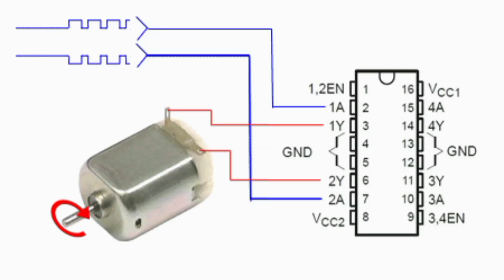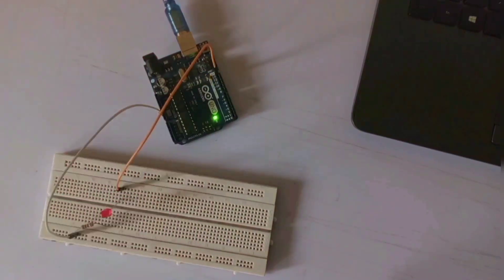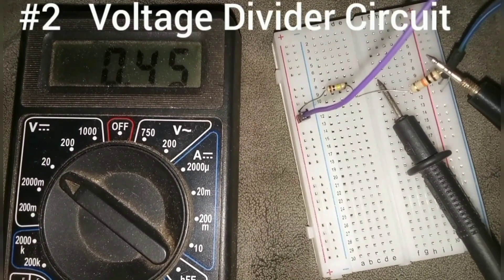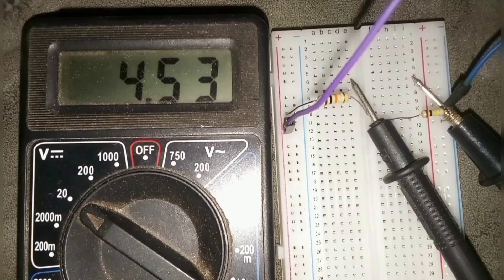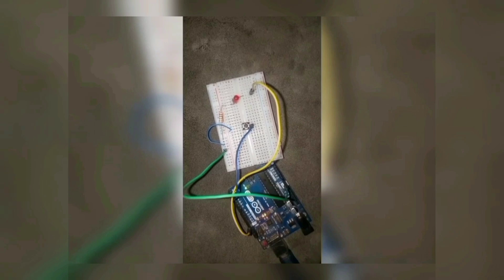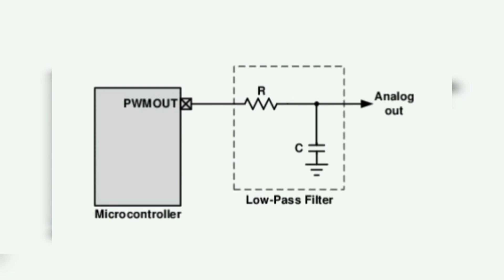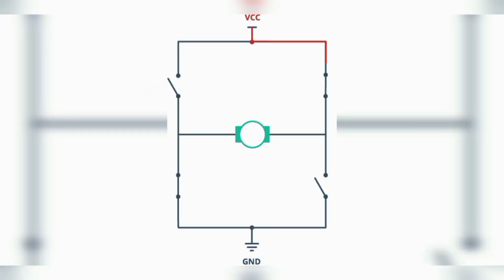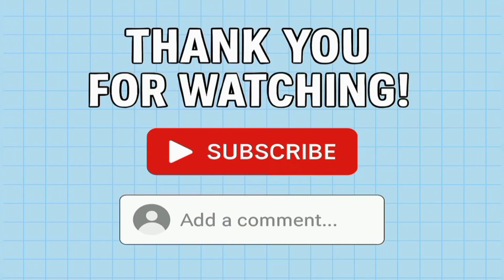8 Basic Electronics Circuits Every Embedded Systems Engineer MUST Know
If you're serious about becoming a great Embedded Systems Engineer, these are 8 essential electronics circuits you absolutely must master. From blinking LEDs to PWM motor control, each demo is carefully selected to help you build a solid foundation in real-world circuit design.

In this video, you'll learn:
1. How to use a Voltage Divider for sensor inputs
2. Why Pull-Up and Pull-Down Resistors Matter
3. How RC Low-Pass Filters Clean Noisy Signals
4. The magic of PWM and motor control with an H-Bridge
5. The role of Analog to Digital Conversion (ADC) in data acquisition
6. How to handle push-button inputs without glitches
7. Real-world breadboard demos, every circuit, Proteus simulation and close-up overlays

All explained in simple terms with live examples, perfect for students, hobbyists, and professionals.